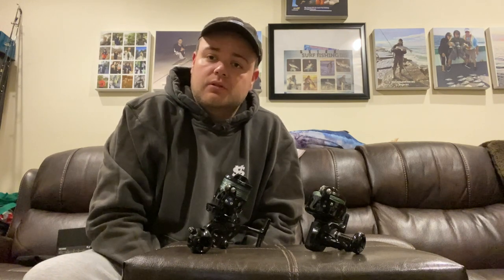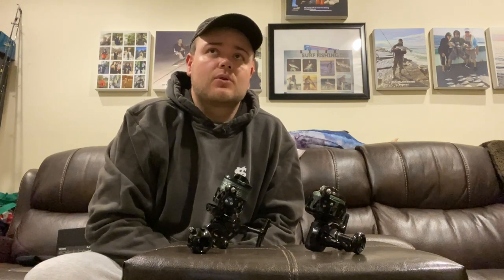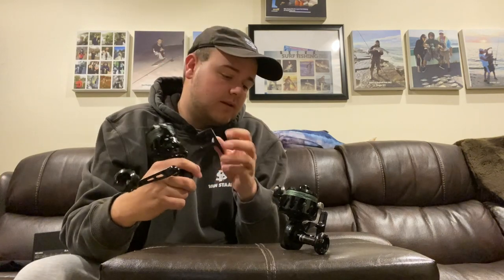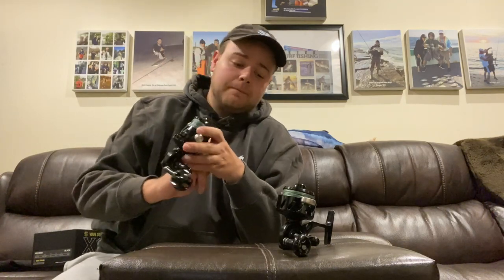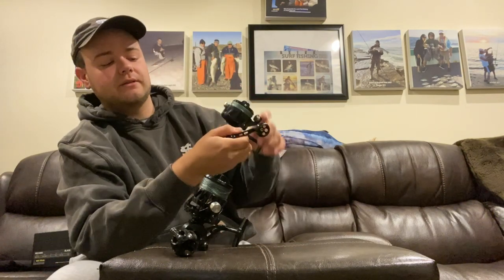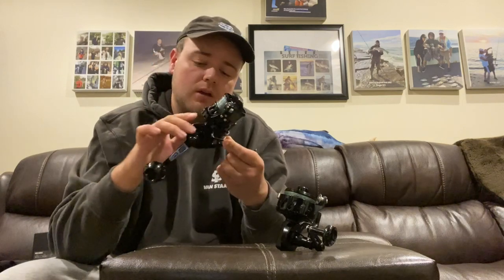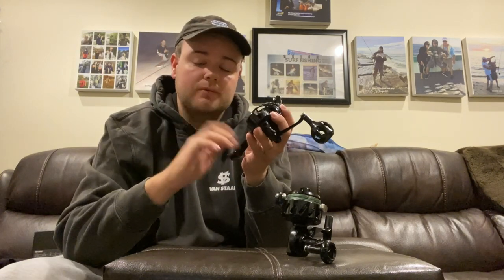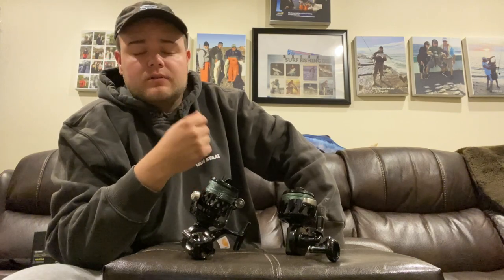Van Staal VSX-2 First Look and Anticipation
In this video, I will be discussing some of the major and minor differences/improvements between the Van Staal VSX and VSX-2.  This is a first impression so no field testing with this reel has been made yet.  The rod I intend putting my VSX-2 150 on is a Lamiglas Carbon Surf 10 Foot 6 rated 3/4-3oz.